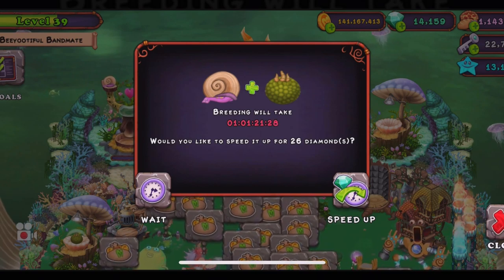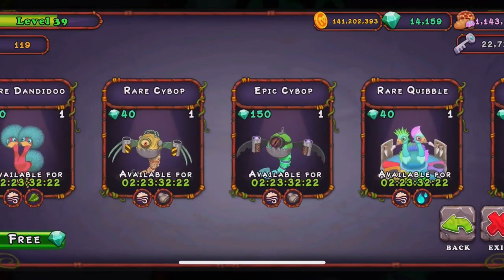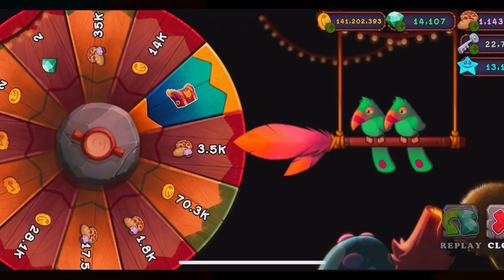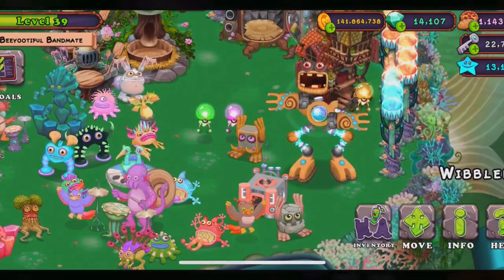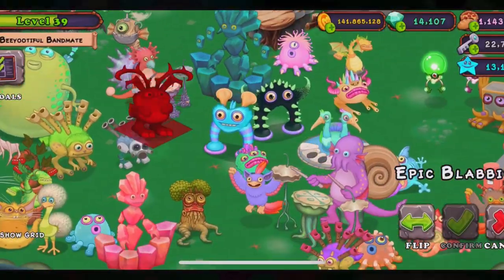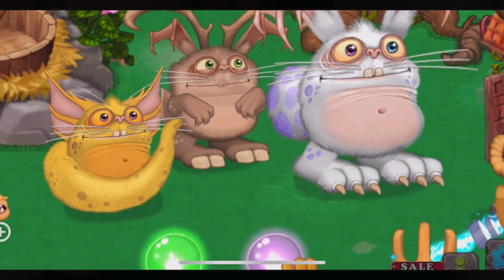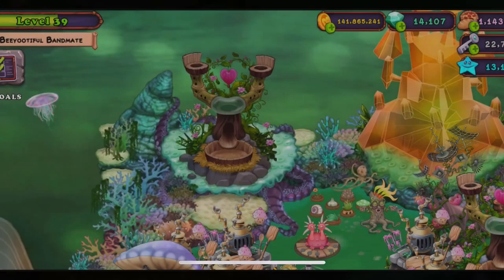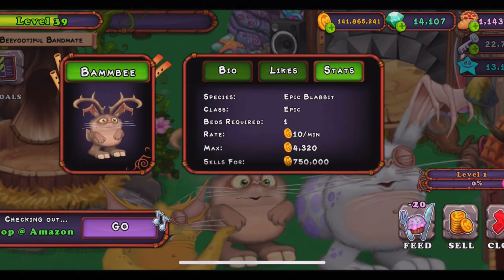OMG! Epic Blabbit Back For Breeding | My Singing Monsters